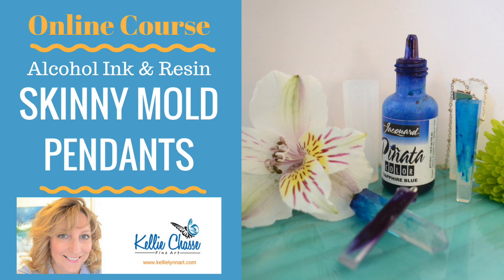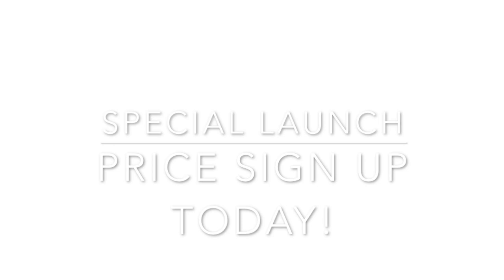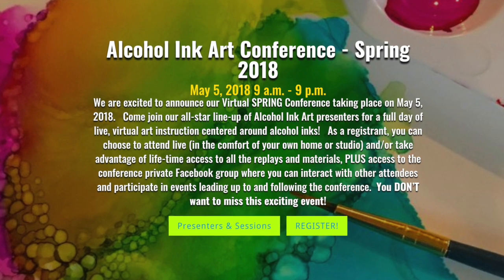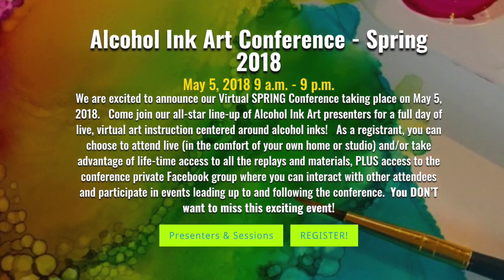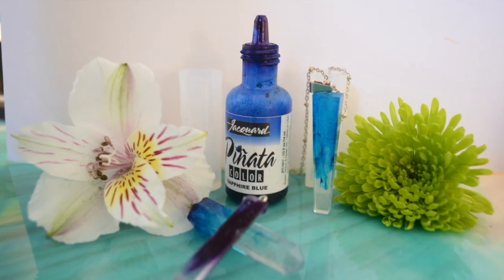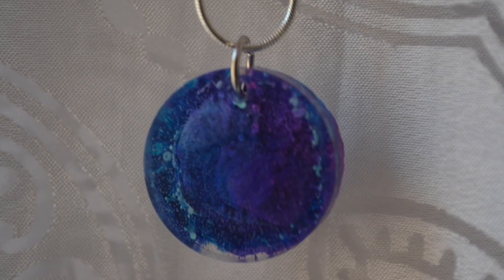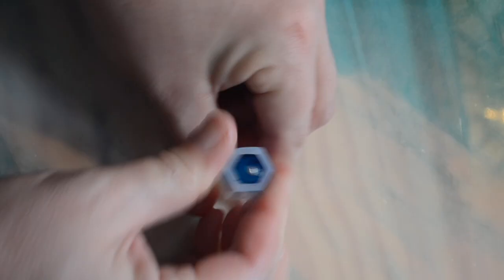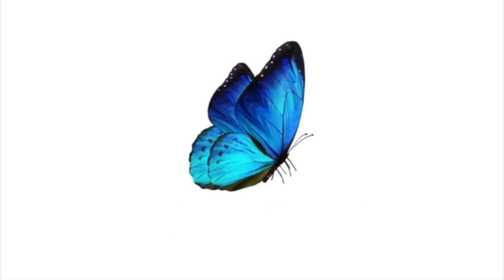Alcohol Ink FUN with my New Course Silicone Molds Course!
If you are not yet on my Exclusive List you can SIGN UP FOR NEW LAUNCH OFFER

✅TUESDAY TAG Shout outs - tag @KellieChasse_FineArt on Instagram or Facebook!

✅Also Available on Skillshare - New Premium Skillshare Members get 2 FREE months

🌸 I love it when folks create from my videos, I just ask that if you post your work on any social media platforms that you please give me credit as the artist stating this is an inspired piece  copied from and original painting by  Kellie Chasse 😊